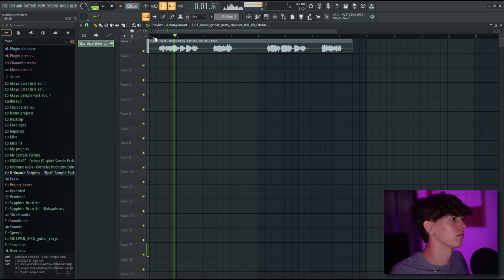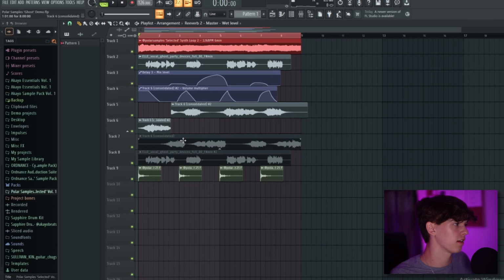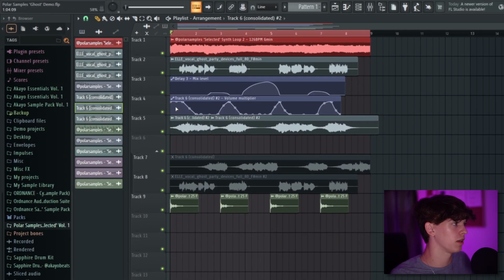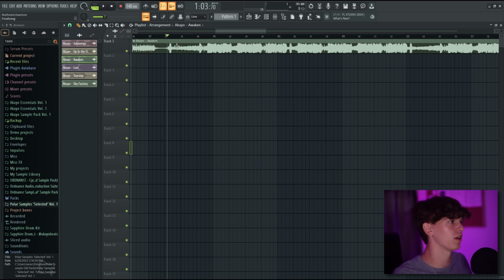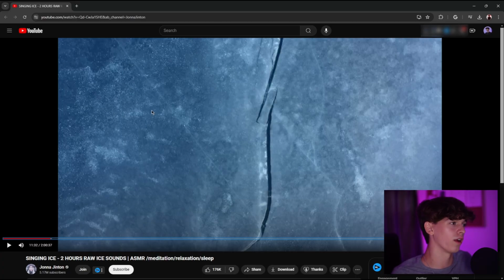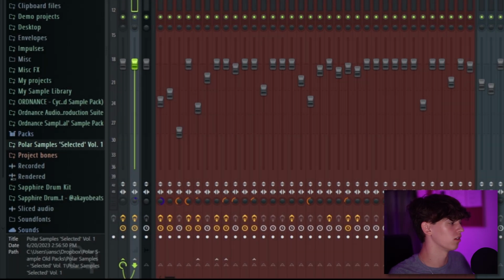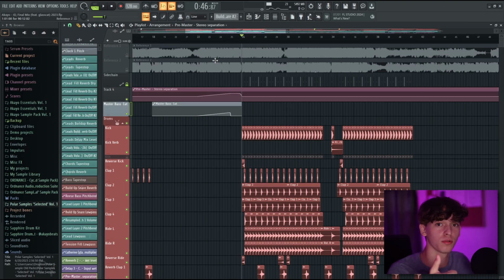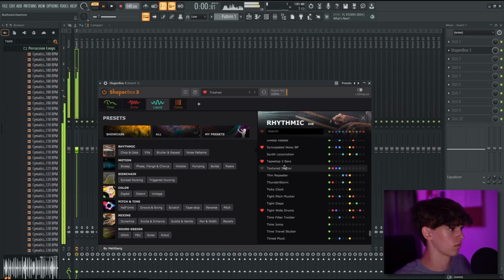7 Music Production Tips You Should Steal From Me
0:00 Let's make a deal
0:20 Tip 1: Ghost Effect
1:24 Ghost Effect in action
2:08 Tip 2: Sound Selection
3:26 Tip 3: Choose a Theme
4:50 Tip 4: Mono Buildup
6:32 Tip 5: Be Weird
7:29 Tip 6: Ambient Sounds
8:26 Tip 7: Writer's Block Doesn't Exist
9:14 It works, trust me
9:55 Join us at musicpreneur.io :)